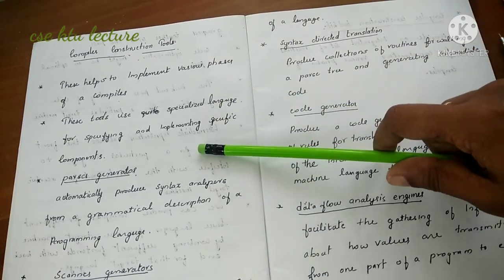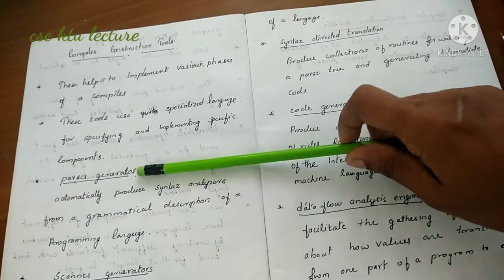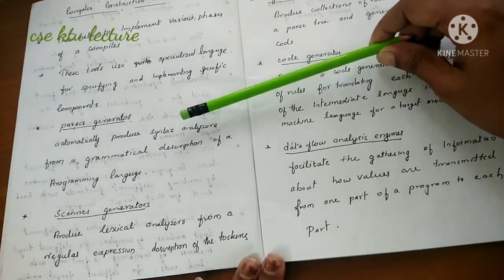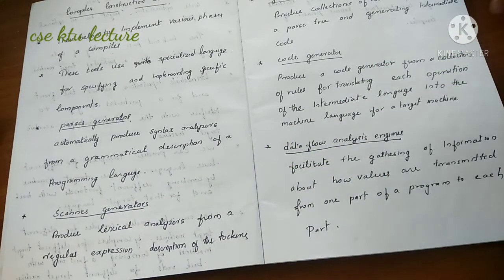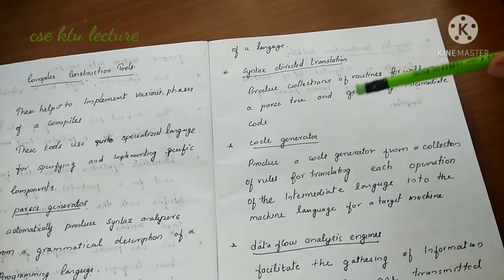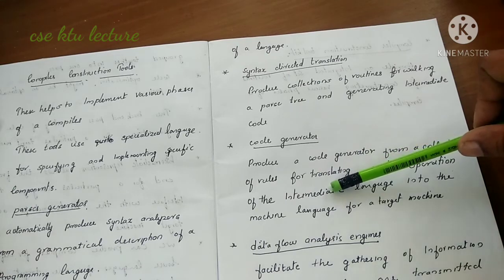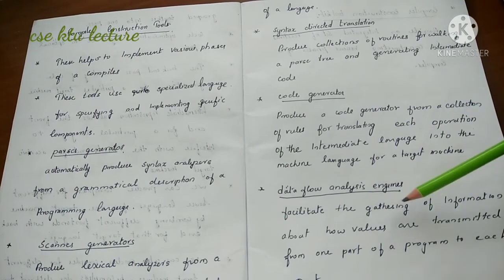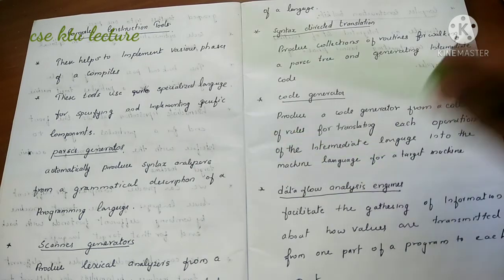compiler construction Tools